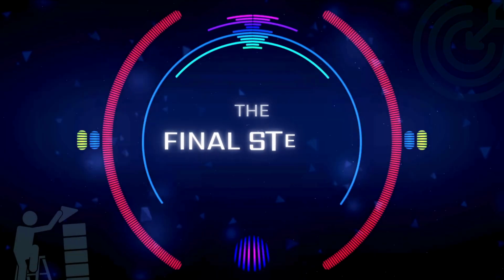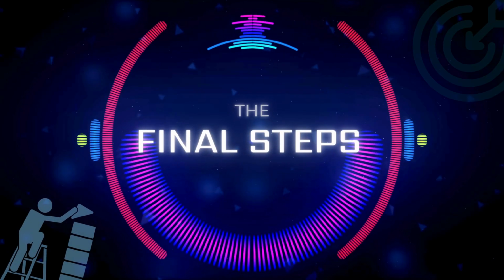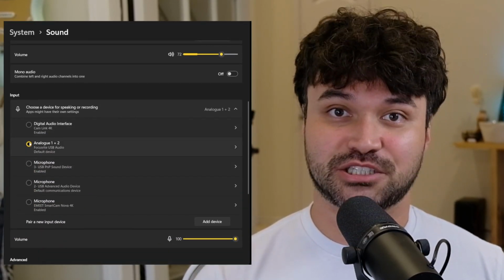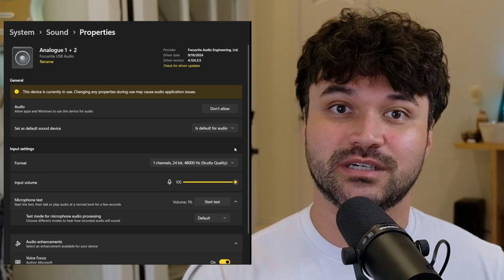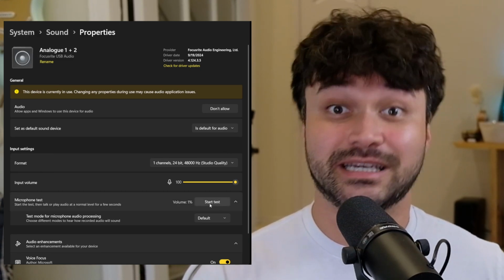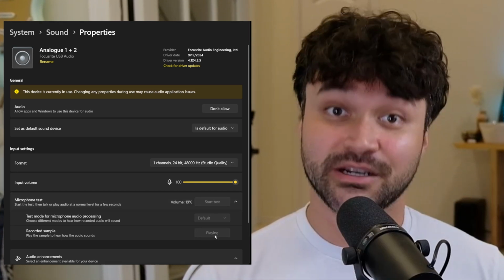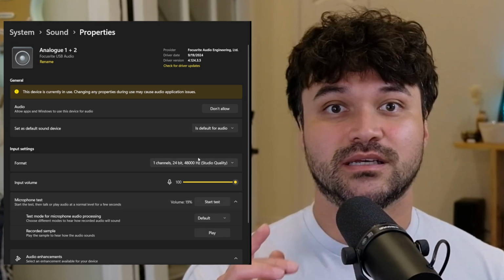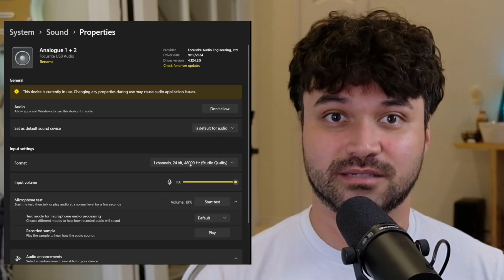Focusrite Scarlett Only Records on RIGHT Side? Here’s the Fix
Fix Audio Only Coming From the Right Channel – Focusrite Scarlett 🔧

Are you only hearing sound only in your RIGHT ear when using the Focusrite Scarlett? This quick and easy tutorial walks you through how to fix one-sided audio when recording or monitoring with the Scarlett Solo.

📌 What you'll learn in this video:
Why the audio is only coming from one side
How mono vs. stereo inputs affect what you hear
How to fix the issue in Focusrite Control 2 and Windows Sound Settings

🎙️ Whether you're podcasting, recording vocals, or just trying to get your headphones working correctly — this guide will get your sound balanced in no time.

👇 Drop your questions in the comments, and I’ll help out!

Chapters
0:00 - Scarlett audio only playing in one ear?
0:43 - The typical fixes (this won't work)
1:16 - Mic only recording in one ear - why it is happening?
2:12 - How to fix the audio recording only in RIGHT channel
2:27 - Focusrite Control Panel settings that need updated
3:15 - The Final Steps that need to be done to fix audio in right channel issue